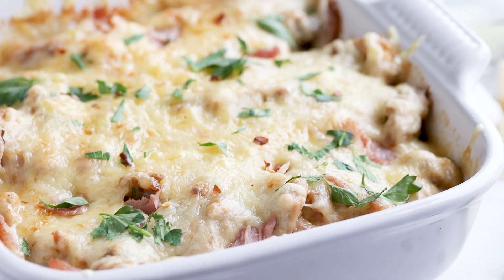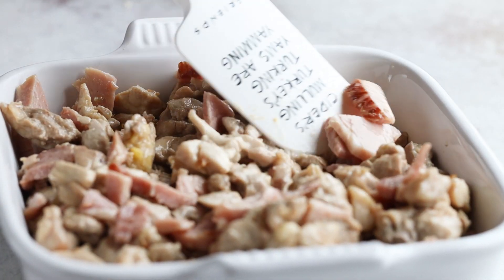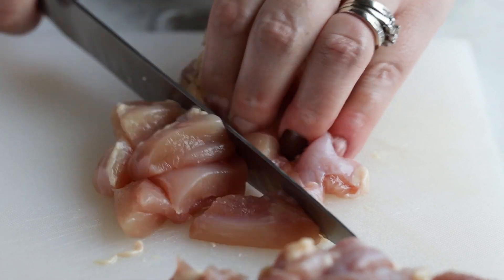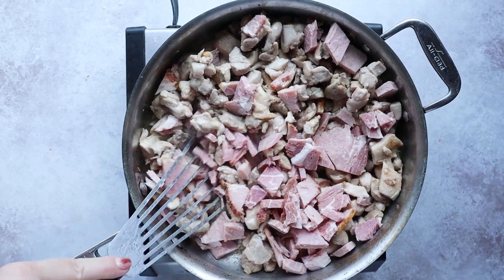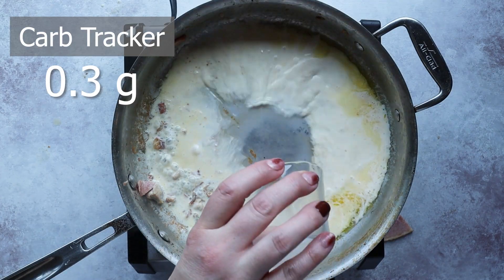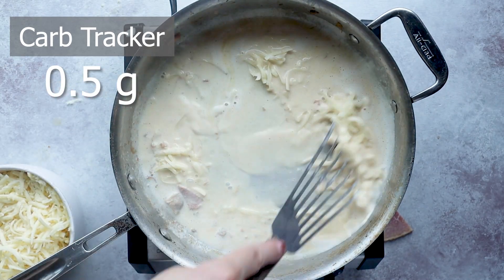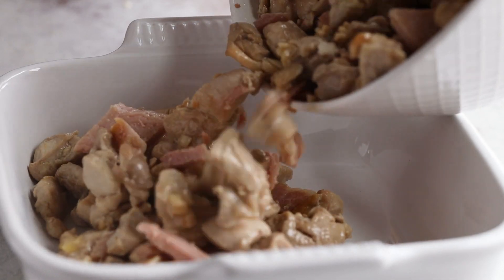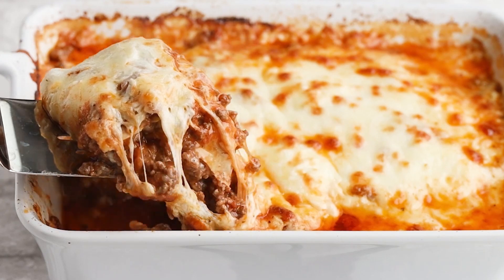ONE Casserole Dish + THREE Key Ingredients will CHANGE how you make CHICKEN CORDON BLEU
LEARN HOW TO TURN CLASSIC CHICKEN CORDON BLEU INTO A CASSEROLE IN UNDER 30 MINUTES!

Chicken Cordon Bleu has an iconic flavor - tangy, semi sweetness married with swiss cheese and ham. However, it can be a pain to make. Assembling everything in a casserole dish and preparing a simple cheesy white wine sauce with a kick will please the family's palate and make your life lot easier.

CHICKEN CORDON BLEU CASSEROLE
Serves: 6
2 lbs boneless, skinless chicken breast or thighs
1 tablespoon avocado oil or olive oil
8 oz cubed ham (precooked)
2 tablespoons butter
1/3 cup heavy cream
1/4 cup chicken broth
1/4 cup white wine
1 1/2 cups shredded Monterey Jack cheese
2 tablespoons Dijon mustard
1/2 teaspoon red pepper flakes, optional
1/4 teaspoon cayenne pepper, optional
1/4 teaspoon salt
1/4 teaspoon black pepper
1 1/2 cups shredded Swiss cheese

1️⃣ 01:05 - Prep the Chicken
Cut the chicken thighs or chicken breast into bite sized chunks.
2️⃣ 01:28 - Cook the Chicken
Add avocado oil to a skillet and heat over medium high heat. Working in batches, pan sear chicken until cooked evenly on all sides.
3️⃣ 01:39 - Add the Ham
Add ham to the skillet with the cooked chicken and cook for 1 minute to heat through and to decrease moisture of chicken if a high moisture content ham was selected. Remove all chicken and ham from skillet and set aside.
4️⃣  02:16 - Make the White Wine Sauce
Lower heat on the skillet to medium heat. Melt butter in the skillet. Slowly whisk in heavy cream, chicken broth and wine into the melted butter. Scrape the bottom of the pan to break up the flavor bits stuck to the bottom. Let cook for 1-3 minutes. Don't let boil. Slowly stir in shredded Monterey Jack cheese. Add one handful at a time and stir until melted.
5️⃣ 03:33 - Add Flavor to the Sauce
Stir in Dijon mustard, red pepper flakes, cayenne pepper, salt and pepper. Remove sauce from heat.
6️⃣ 03:59 - Assemble Casserole & Bake
To a square or rectangle baking dish, add chicken and ham mixture to the bottom. Pour on white wine cheese sauce. Top with shredded Swiss cheese. Bake at 350 degrees for 20-25 minutes.

Calories: 558
Fat: 39 g
Total Carbs: 1.6 g
Net Carbs: 1.5 g
Protein: 47 g